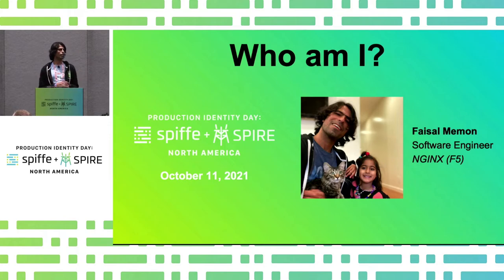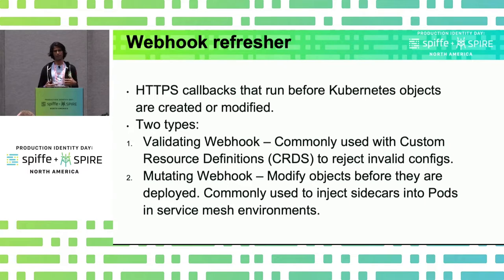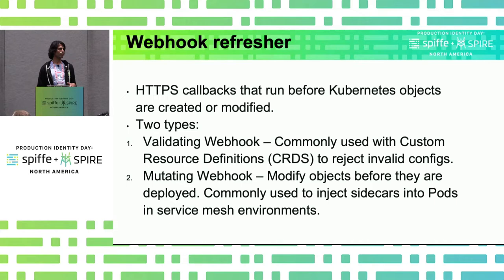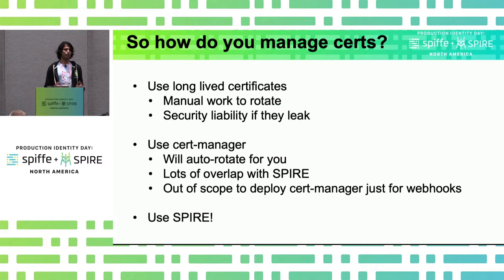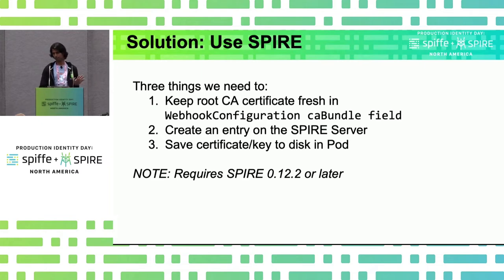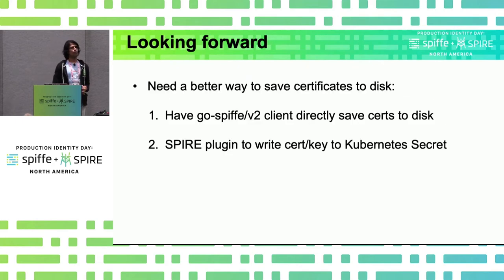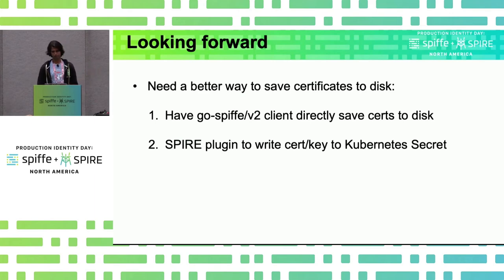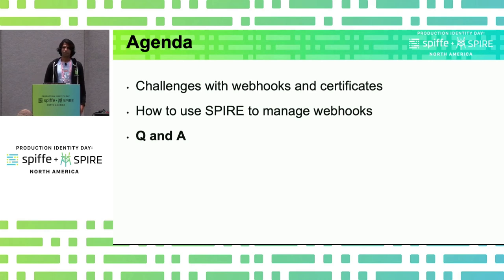Managing Kubernetes Webhooks with SPIRE - Faisal Memon, F5 Networks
Webhooks are one of the most useful resources in Kubernetes. They can be used for admission control, validation, and injecting sidecars into Pods. The are also one of the most challenging to operate. You have to manage and rotate a certificate, key, and root CA certificate. With some new features in SPIRE you can now automate certificate management for Webhooks like any other workload. The SPIRE issued certificates for Webhooks are tied into the same trust chain as regular workload certificates.